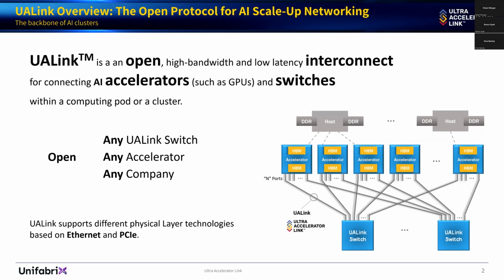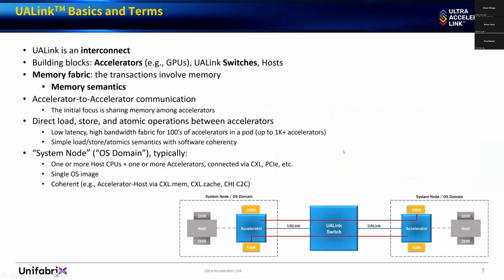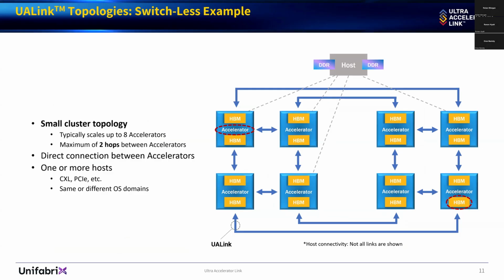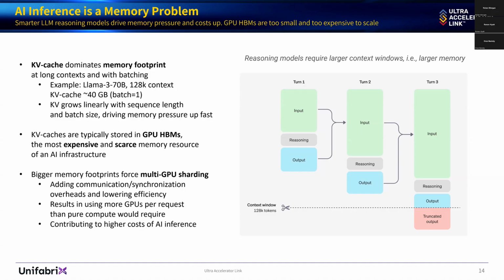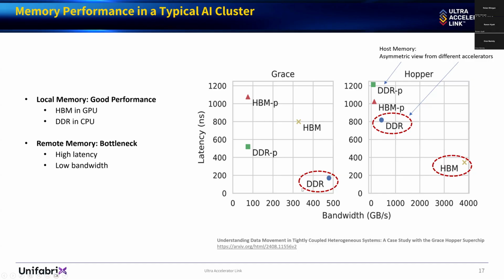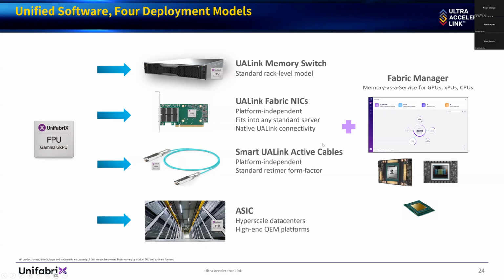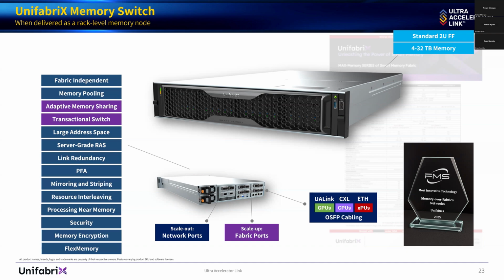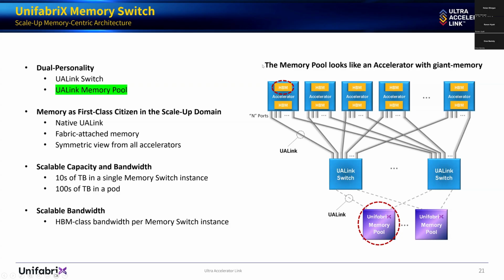Accelerating AI with UALink: Open Memory Fabrics for Scalable Compute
Memory, not compute, is rapidly becoming the limiting factor for scaling modern AI across GPUs, accelerators, and CPUs. While HBM delivers enormous raw bandwidth, its limited capacity and strict locality quietly cap model size and context length, forcing over-buying of GPUs just to get more memory and leaving expensive compute underutilized. Combined with the high cost of HBM, memory-bound workloads such as LLM inference become more expensive and harder to run profitably as a service.

Fabric-attached memory powered by UALink decouples memory growth from GPU count, enabling independent scaling of memory and compute at near-HBM latency. By introducing a shared memory tier that supports pooling, disaggregation, and cross-node access, UALink brings mainstream DRAM into the accelerator domain as an open, scalable resource, lowering cost per token while unlocking larger models and richer contexts.

In this webinar, UnifabriX showcased its UALink-powered Memory over Fabrics™ platform, designed to accelerate large model workloads and substantially reduce the cost per token. Attendees gained insights into the UALink architecture and discovered how fabric-attached memory unlocks powerful new approaches to KV-cache optimization and RAG acceleration, delivering significant gains in inference speed and efficiency.

Presented by: Ronen Hyatt, CEO and Chief Architect, UnifabriX